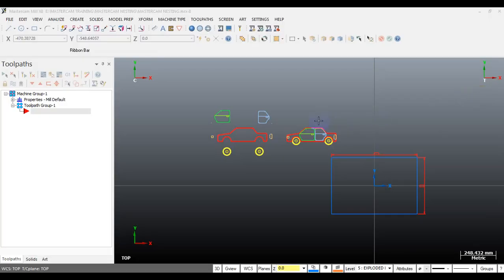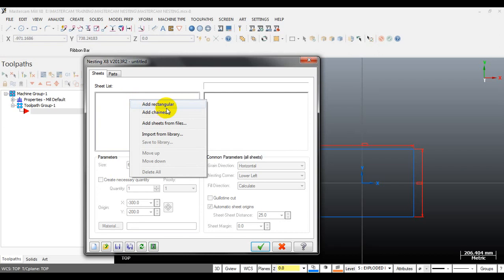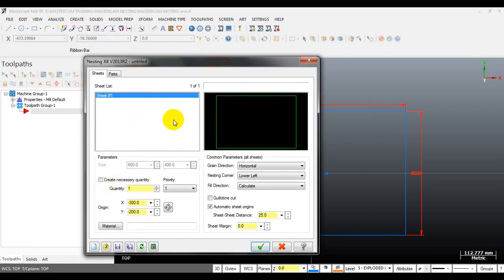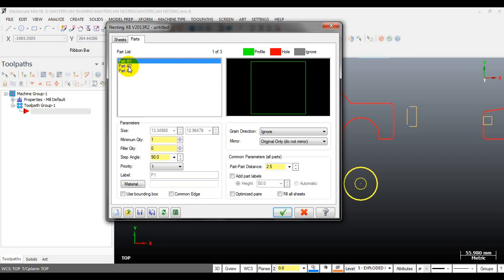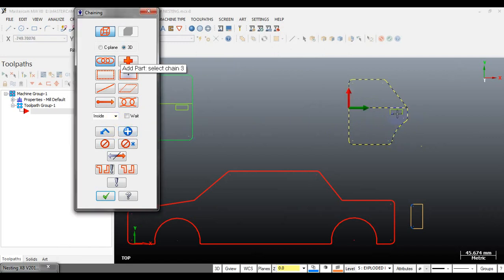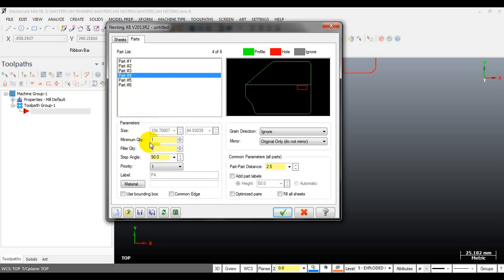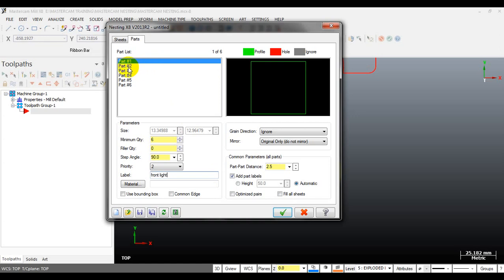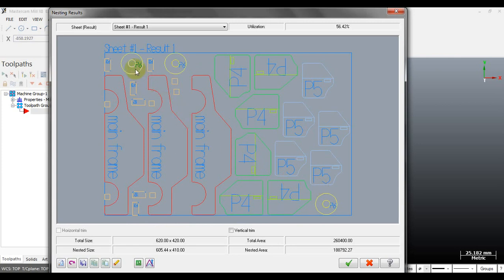MASTERCAM TUTORIAL: PART NESTING IN MASTERCAM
Nesting refers to the process of laying out cutting patterns to minimize the raw material waste. Examples include manufacturing parts from flat raw material such as sheet metal.

This quick tutorial will introduce nesting function intergraded in mastercam